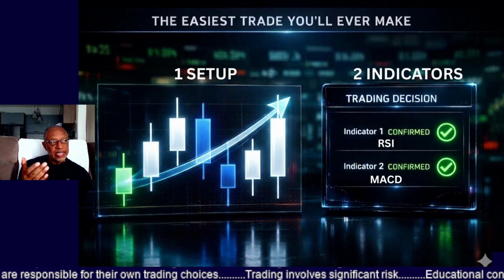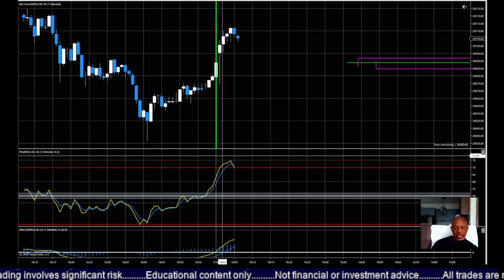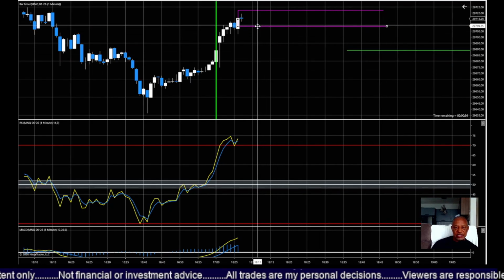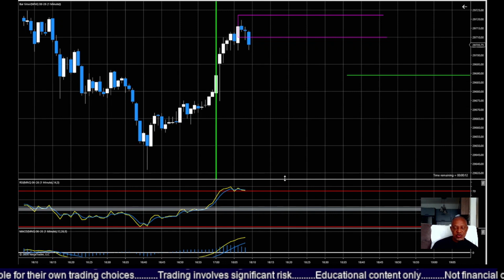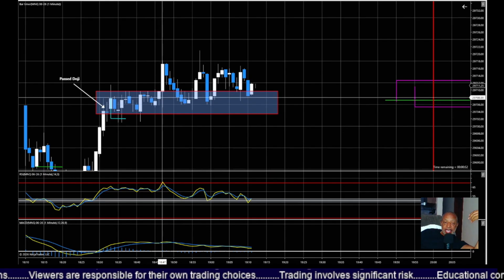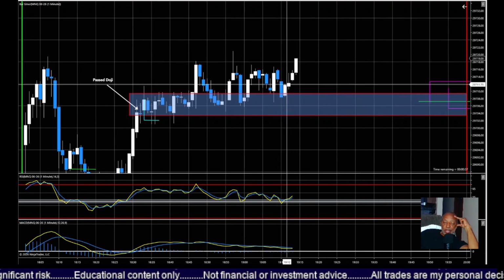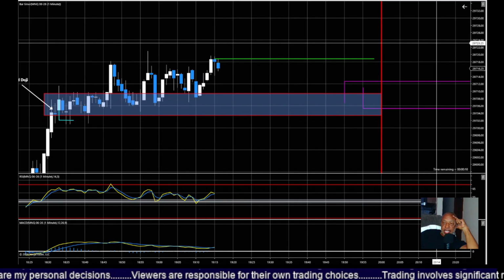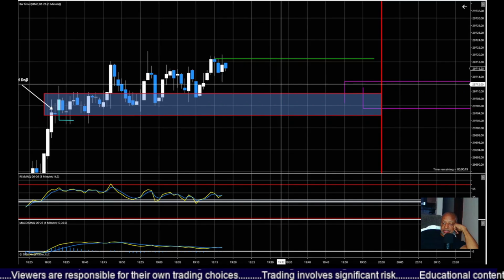Learn This Simple Trading Strategy For Guaranteed Success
Trading isn’t about clicking the mouse; it’s about waiting for the market to prove itself. In tonight’s MNQ futures session, I spent 1 hour and 45 minutes doing the hardest thing in trading: nothing. While the market stayed trapped in "The Wobble" (sideways consolidation), I sat on my hands and waited for my rules to align.

I’ll show you exactly why I passed on an early setup when the RSI was on the 50-yard line. In a rules-based system, a 50/50 probability is a coin flip, and we don't gamble on coin flips. By avoiding the chop and waiting for the late-evening breakout, I was able to execute a clean 25-tick scalp with zero stress.

In this video, we break down:
• The Discipline of the Wait: Why sitting out for 105 minutes was my best move.
• The RSI 50-Yard Line: Why I ignore setups that don't have a clear probability advantage.
• Navigating "The Wobble": How to identify market consolidation and avoid getting "chopped up."
• One Trade, One Win: Why 25 ticks of disciplined profit is better than 100 ticks of luck.

If you struggle with overtrading or find yourself forcing entries in a sideways market, this video is a must-watch. We are building a digital brand based on integrity and rules-based execution.